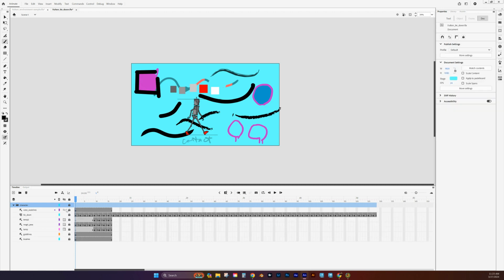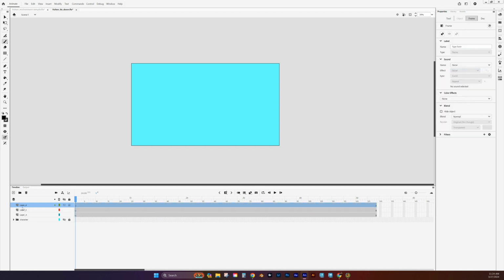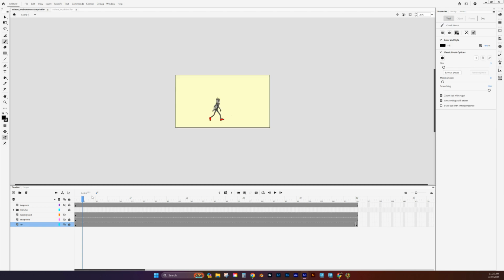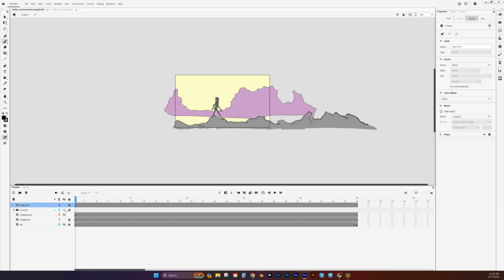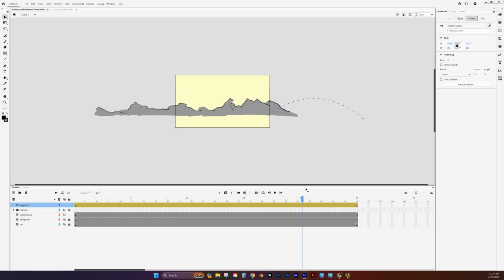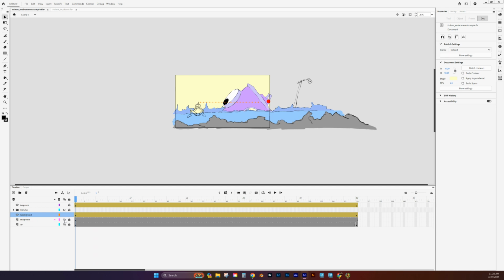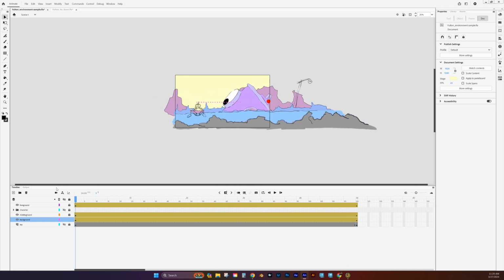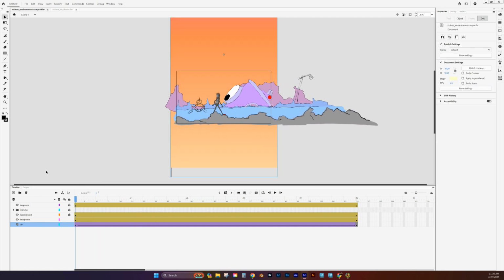Create and animate environment layers